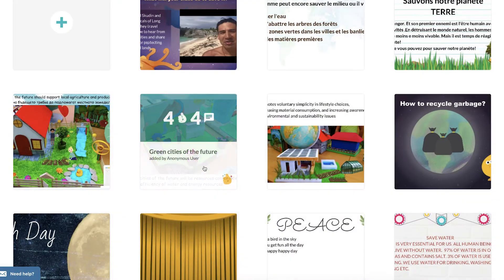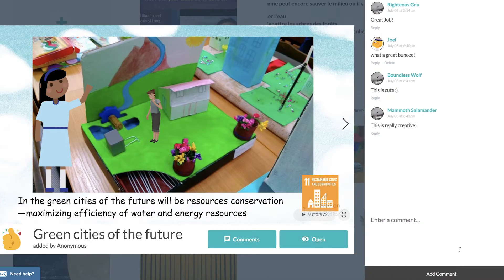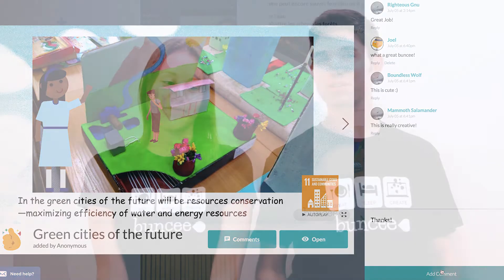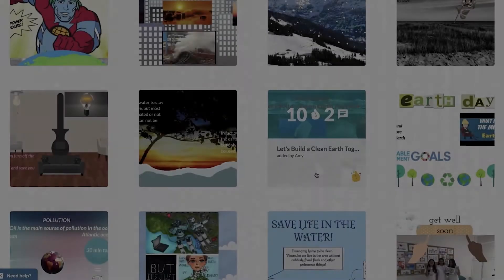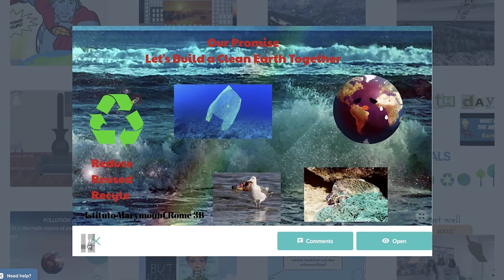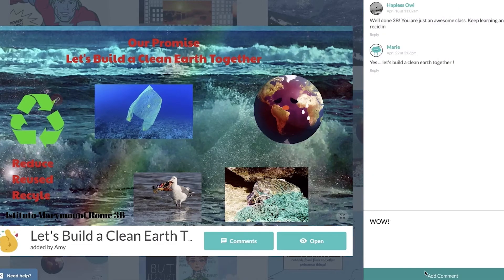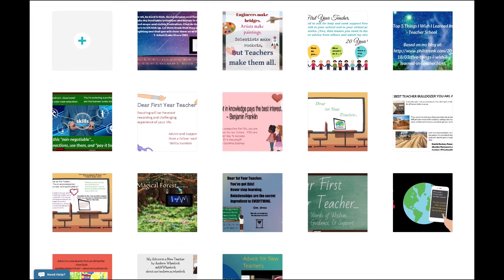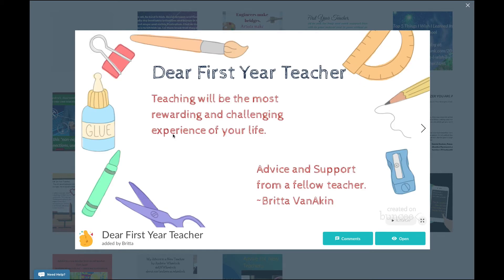BunceeBits Episode 01: Buncee Boards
Join Annie and Josh as they explain why Buncee Boards are important to your students and classroom!?

we engage people of all ages and transform them into creators, storytellers, and future-ready digital citizens.